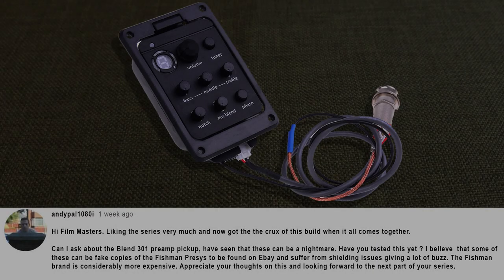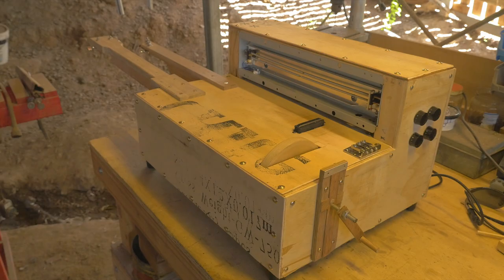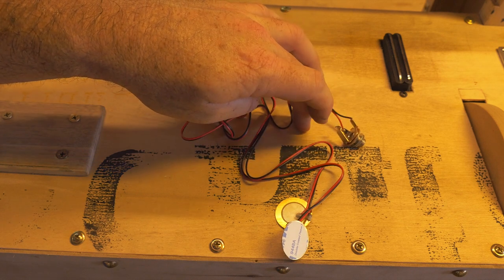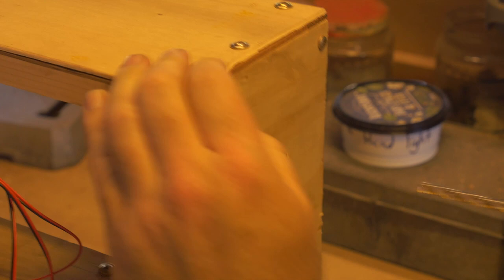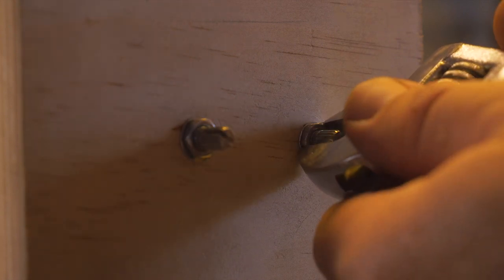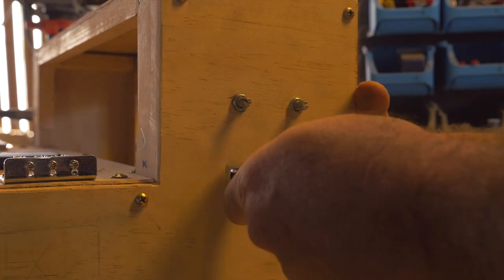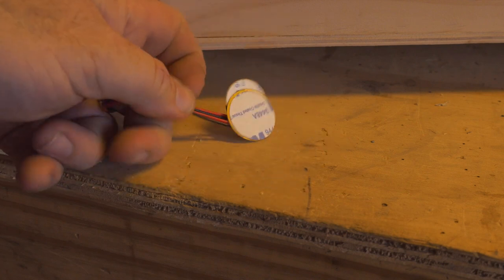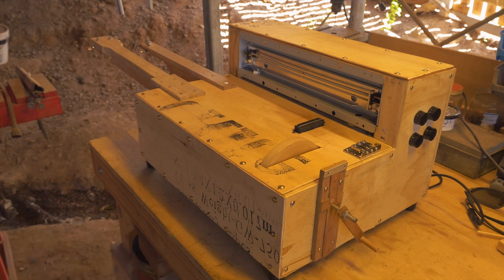How to Build The Apprehension Engine #22 - Installing the Piezo Contact Pickup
This is part 22 of building the apprehension engine (nightmare machine). The horror musical instrument created by Mark Korven and created by guitar maker Tony Duggan-Smith. We will be installing the Piezo Contact Mics.

Parts used.
Contact Piezo Pickups with volume and balance knobs
Drill
Drill bit (to size)
Ruler
Pencil
Spade drill bit (if needed).